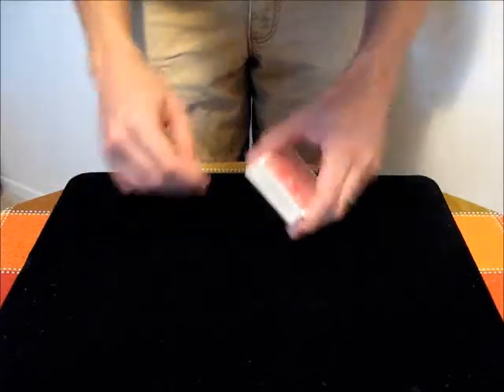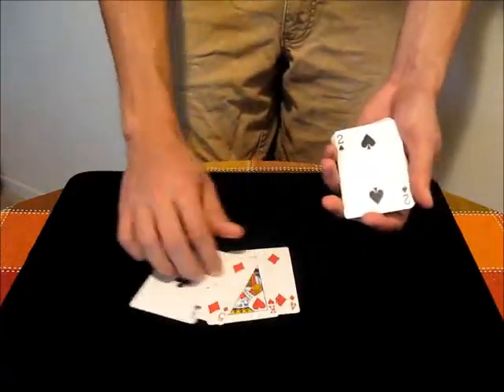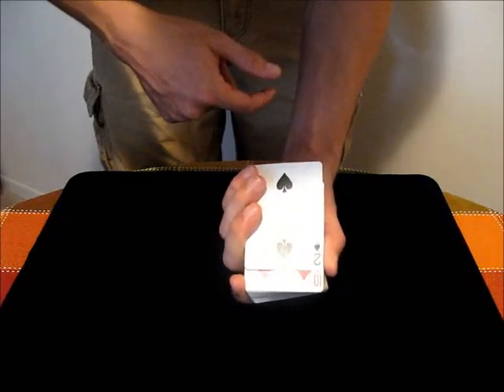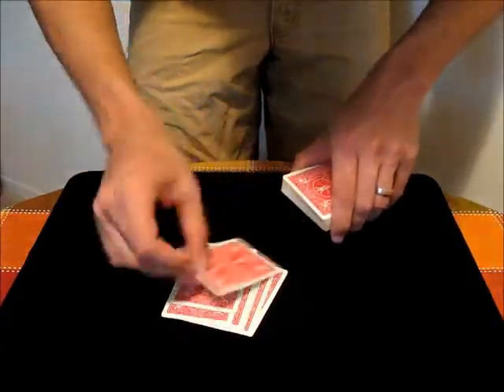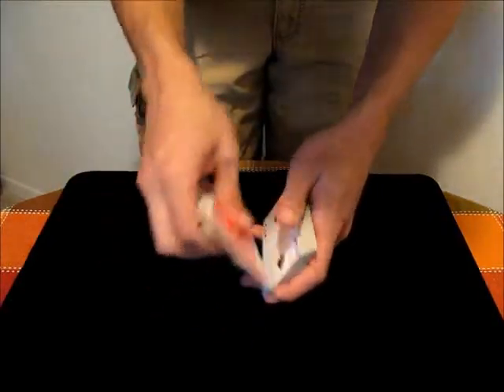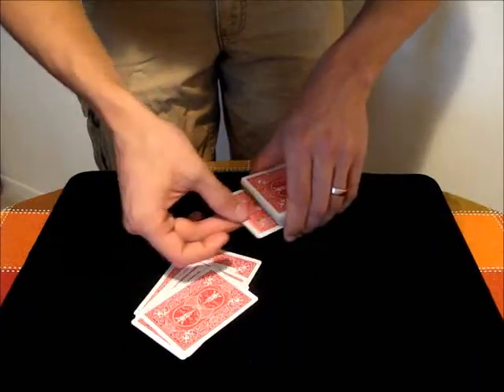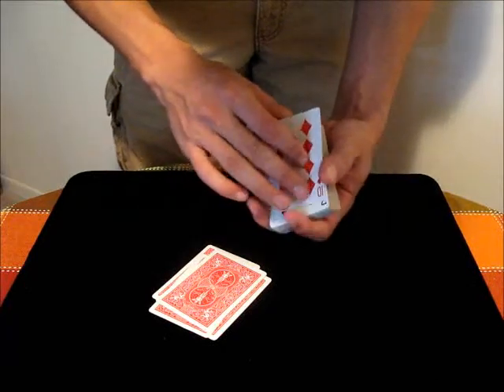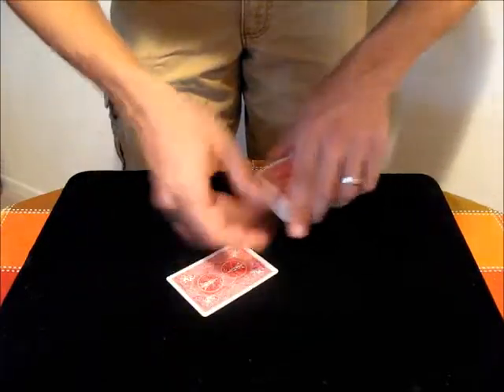Glide Tutorial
In this video, I teach the glide.